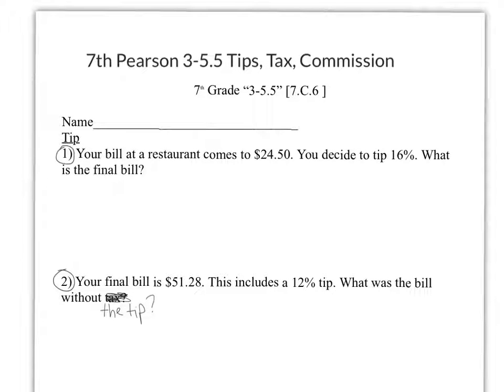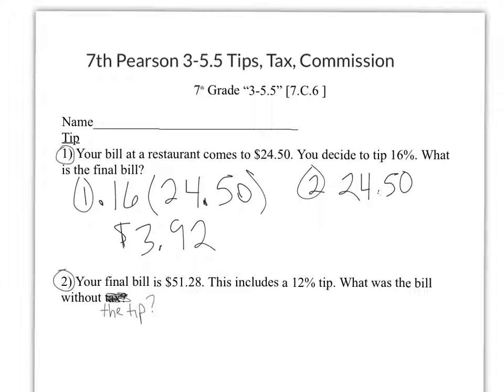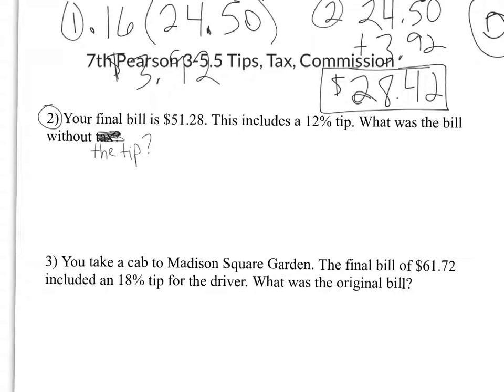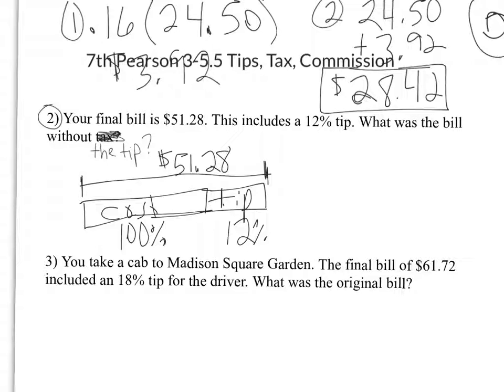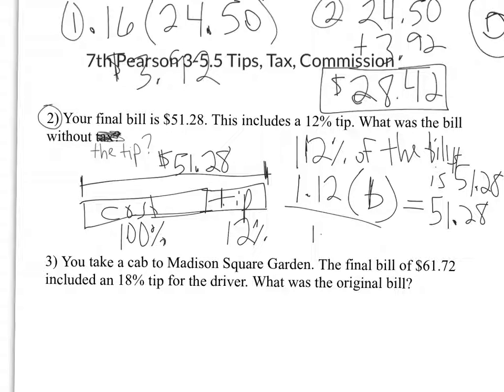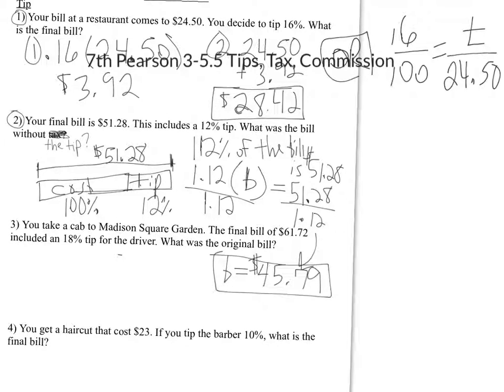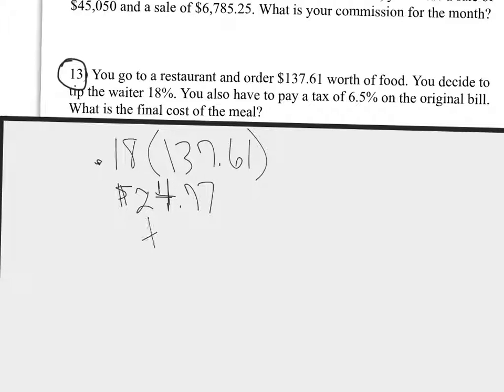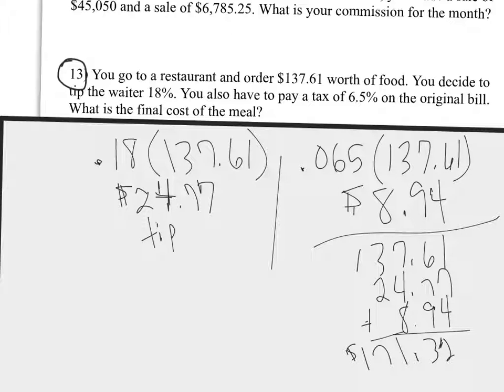11-14 7th Pearson 3-5.5 (part)